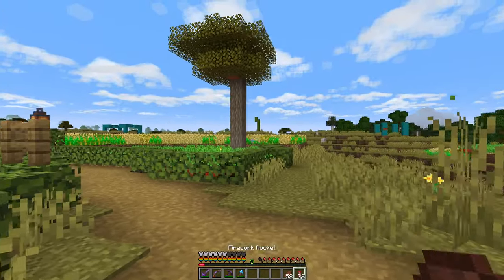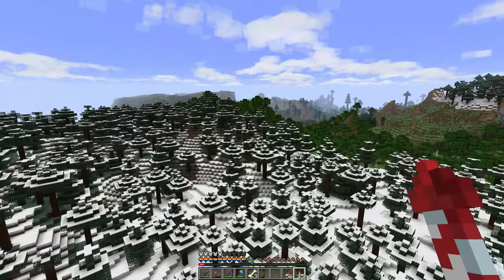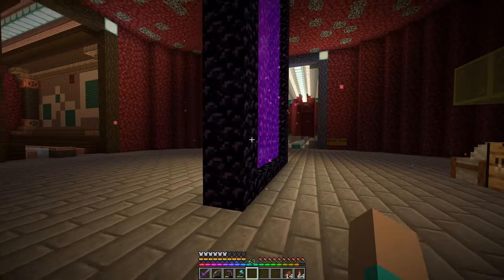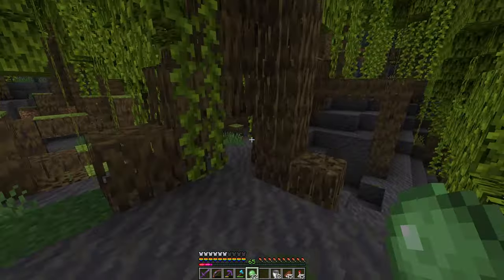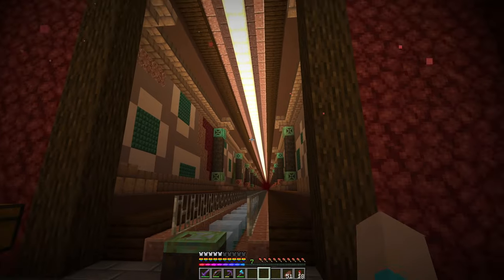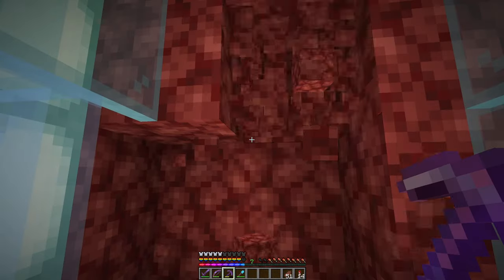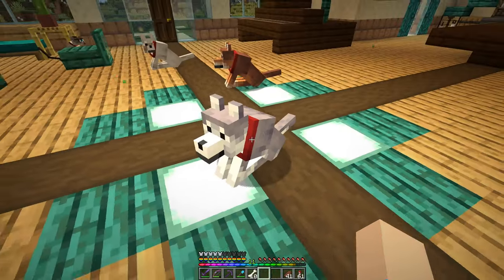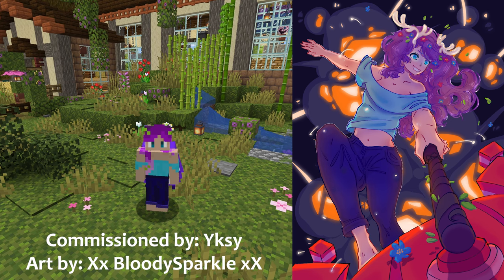I turned crystals into colorful nether tunnels! | World in Progress Ep 3 | Minecraft 1.21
Crystals are one of the most beautiful things in our real world, so today I use my magpie brain on our infrastructure! We create crystal-inspired ice road tunnels through the nether, with breaks to looks for some of the new doggos!

Kunzite photo from MineralsParadiseShop Etsy listing
Ocean jasper photo from Hasnustones Etsy listing
Aragonite photo from DesertHippieShop Esty listing

Chapters:
00:00:00 - exploring for doggos!
00:02:40 - nether designing
00:09:12 - frog(light)s
00:13:12 - The Build
00:19:05 - doggos! (again)
00:21:05 - detailing
00:23:07 - FANART
00:27:15 - Epic Timelapse